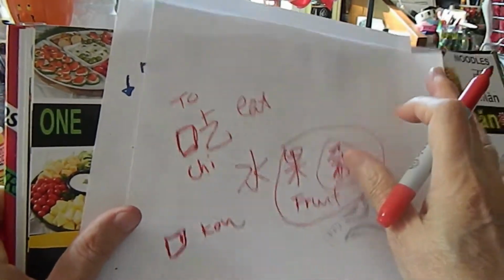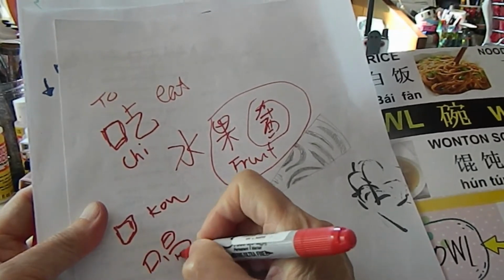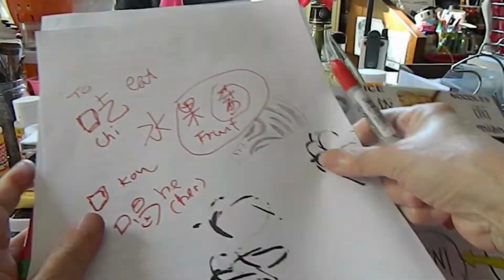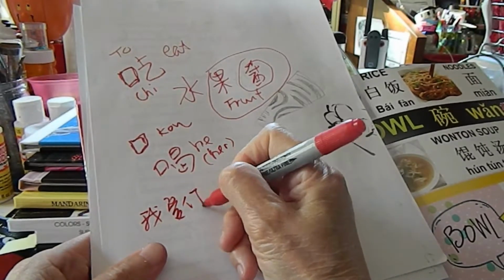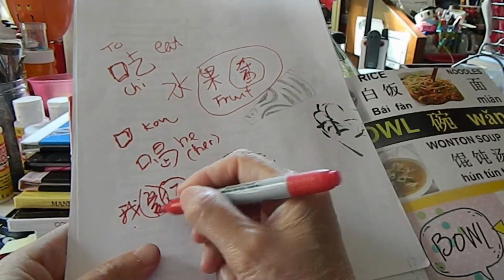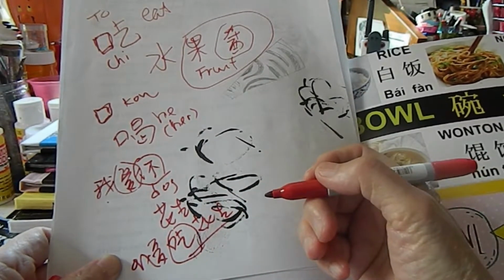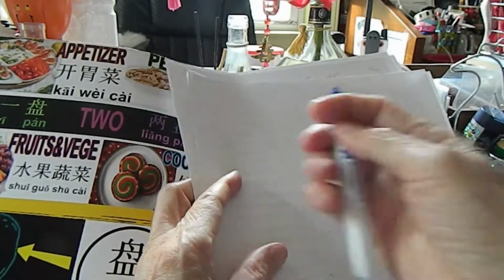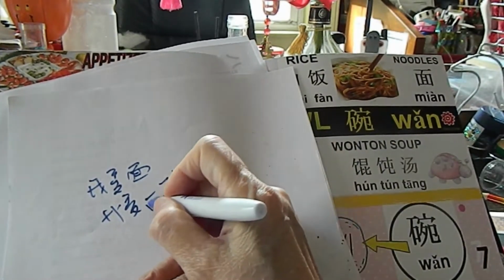【学中文#16】Chinese Measure Words (Part 2of 4)｜What is "Measure Words量词"?｜Learn Chinese With Sally Gouw.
【学中文#16】Chinese Measure Words (Part 2 of 4)｜What is "Measure Words量词"?｜Learn Chinese With Sally Gouw. This is a Part 2 of 4 of the Chinese Measure Words 量词. The measure words are very important to learn Chinese. It is necessary to memorize all the measure words in learning Chinese. Sally Gouw's book is to teach simple fun ways of how to use measure words 量词. Please come and learn Chinese with Sally Gouw.

💕Your support means a lot to me. By using the links below to order the books from Amazon.

These are the books ready for purchase at Amazon.com

• Let's Learn Numbers in Mandarin Chinese

 • Let's Trace Numbers in Mandarin Chinese

• Chinese Zodiac Animals

• A Step-By-Step Guide to Writing Chinese for Beginners Exercise Book: Animals: Writing Exercise Book 1 (Super Easy Mandarin Chinese) (Volume 4)

💕Sally Gouw, University of Pennsylvania, MA in Linguistics
National Taiwan University, BA